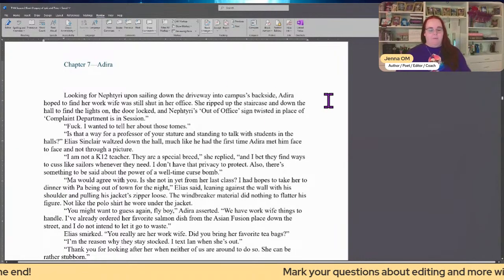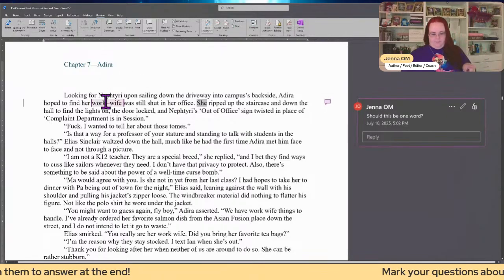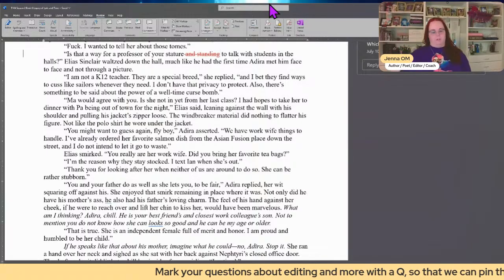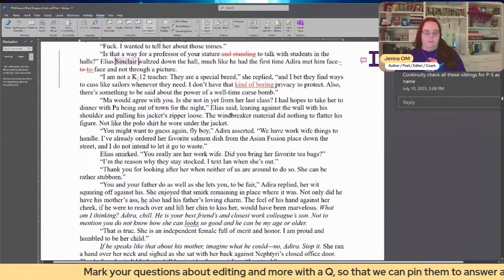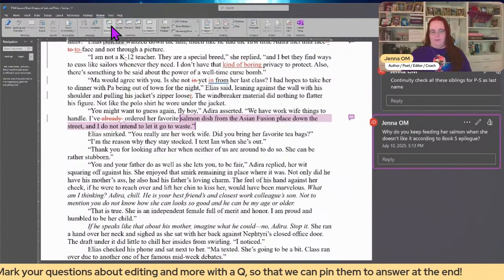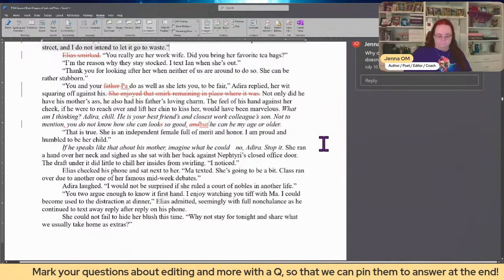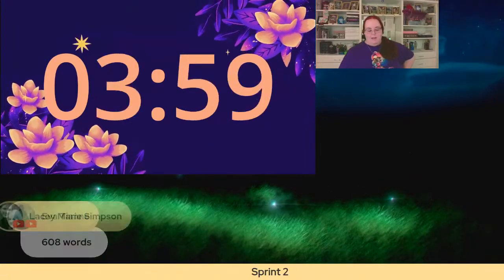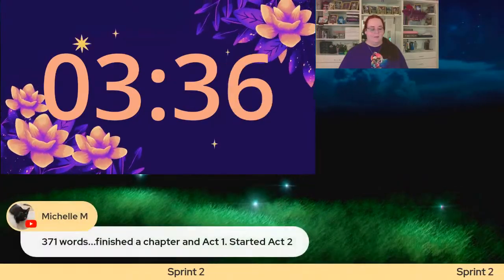The Edit Shift || Track Changes Walkthrough and Sprints After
**Open Me**

Welcome to The Edit Shift, a livestream where we consider business building amid coworking and body doubling and helping each other out in chat. Are you building an editing, betareading, or proofreading business? Are you looking for an editor, betareader, or proofreader? Welcome to our chats!

~*~*~ Awesome Things by Authortubers ~*~*~

Grab your Authortube Anthologies here!
Team Bog Hag (award nominated)
Team Beltane (#1 Best Seller)

~*~*~ Pre Orders for The Merna Annals Side Quests ~*~*~

-- now available

~*~*~ Keep Track of Your Soul Writer ~*~*~

Meet some of your favorite authortubers! this July! Come visit us in Maryland?

Can’t attend? Ask questions here to be asked during their panel!

Want to do Jenna’s one on one podcast, Listening to the Voices in Our Heads for Season 6? Check here!

~*~*~ Shout Outs and Other Back Stage Items ~*~*~

Cover Artist for A Merna Side Quest Books and VITAELANGICA || R J Creatives

~*~*~ Nerdy Tech Notes ~*~*~

Computer || CyberpowerPC Gamer Xtreme VR Gaming PC
Monitor || KTC H34S18S
Keyboard || Redragon K557
Mouse || Razer Deathadder Essential-0254
Streaming Microphone || Logitech Blue Snowball
Webcam || NexiGo N930AF
Tablet (vlogging camera 1) || Samsung Galaxy Tab A 10 inch
Phone (vlogging camera 2) || Samsung Note 10 Smartphone

Stock Video Footage Curtesy of Canva

Opening and Closing Theme
First Dream – Brian Bolger